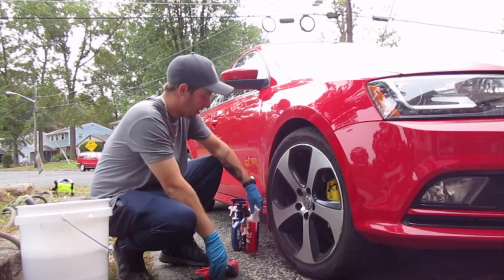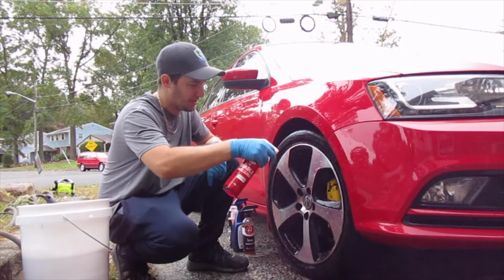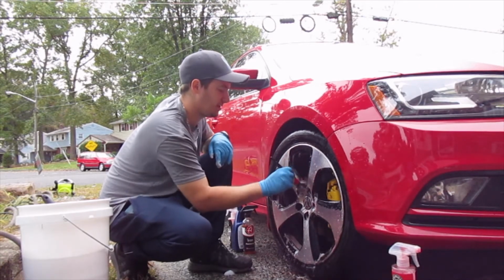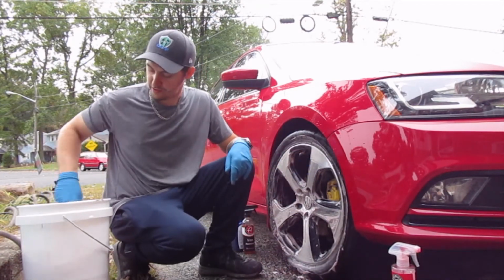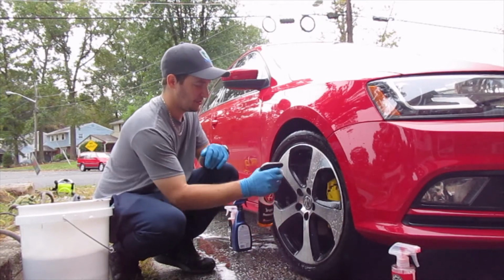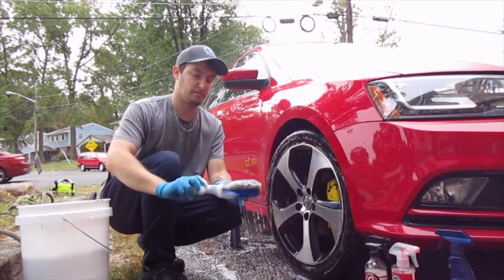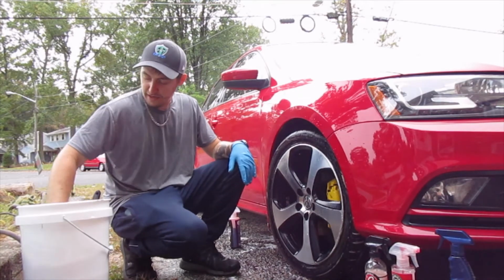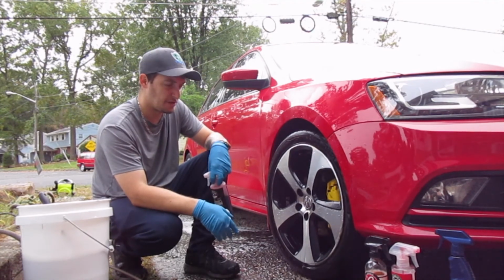Routine cleaning the wheels and tires on a Volkswagen Jetta MK6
Today we are showing you the step by step process for cleaning wheels and tires. This is the first video in our total detailing series.

**We are NOT sponsored or paid to use or promote any of the products featured in this video**